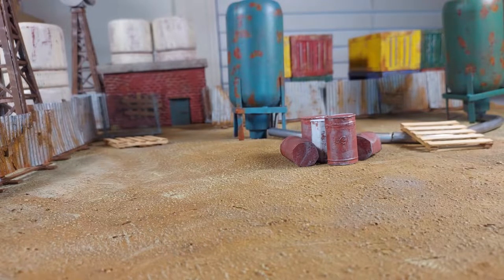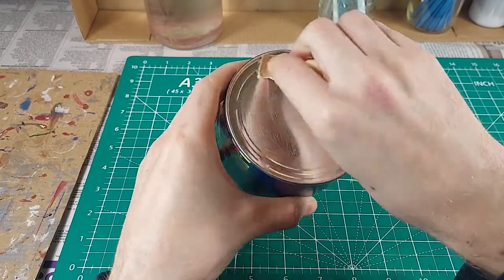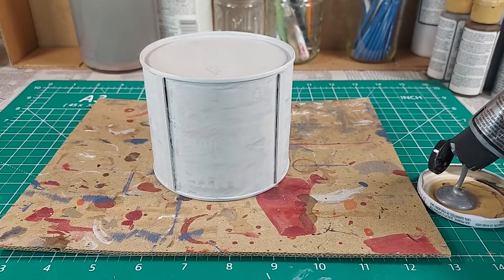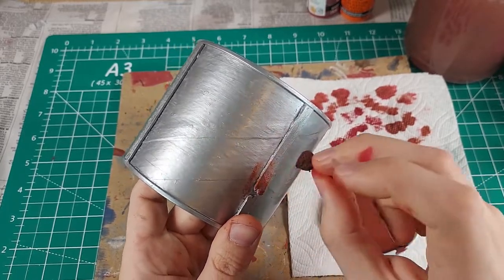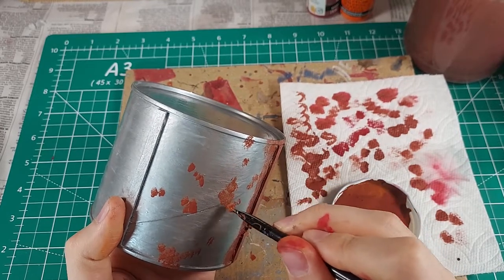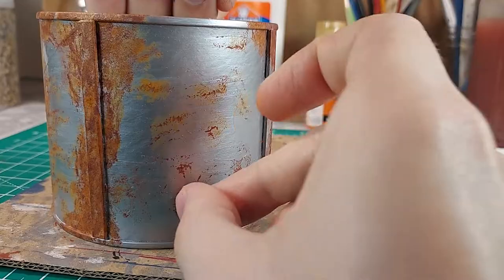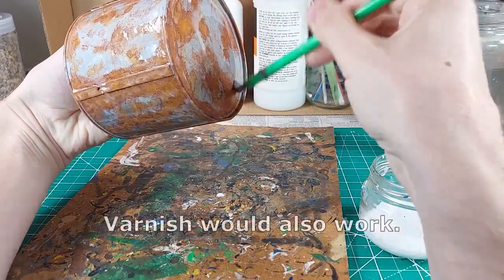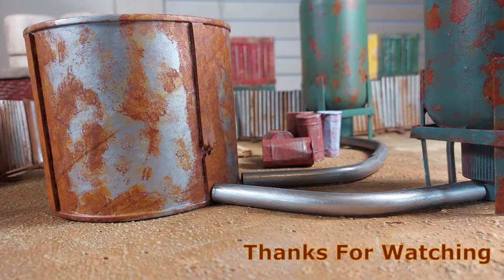Crafting Rusty Industrial Tank Terrain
Us miniature gamers love to fill the tabletop with scenery depicting old crumbling ruins. These ruins often take the form of corroded industrial structures for modern and post-apocalyptic settings. In this video, I craft myself a rusty industrial tank for miniature wargaming and tabletop roleplaying games. This piece mixes great with concrete rubble and other pieces of industrial scatter terrain. Even better: this is an extremely easy model to create and a low stakes way to practice and learn about simulating rust.

CONTENTS
0:00 - Introduction
0:45 - Prep & Prime
3:43 - Painting base Layer
4:55 - Rust (First Layer)
8:14 - Rust (Second Layer)
11:52 - Outro

Lets have a round of applause for...
MUSIC
"Nevada City" by Huma-Huma
"Song For Michael" by Magic In The Other